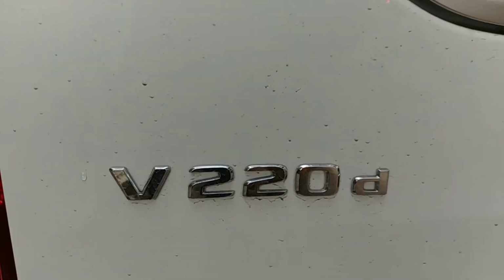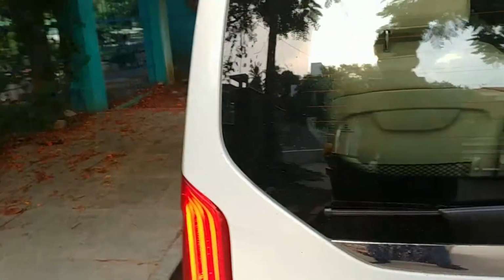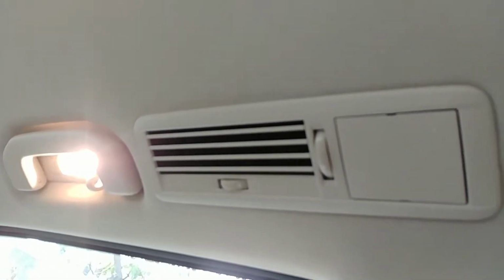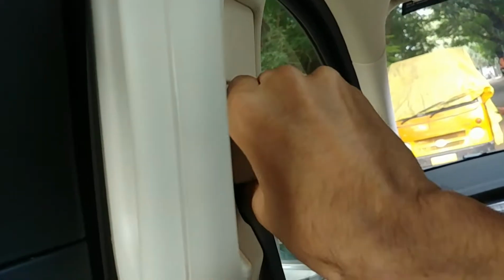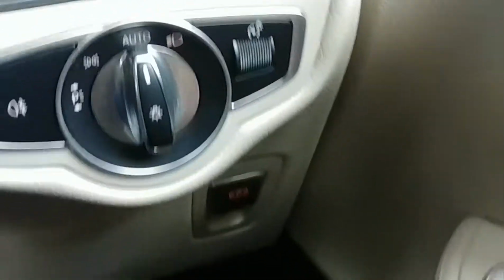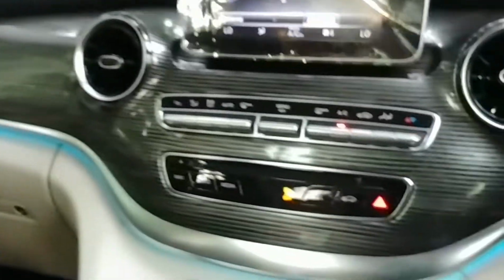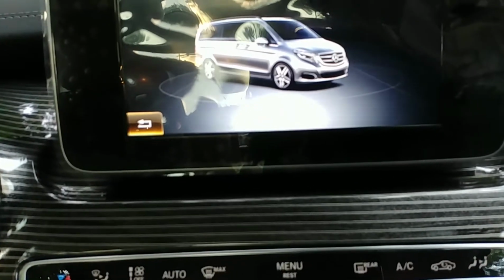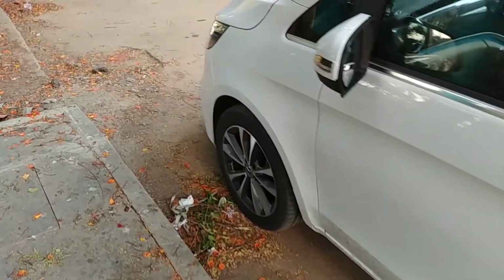Mercedes-Benz V-Class Elite Facelift W447 2020 - Detailed Review | Cruising Wheels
This is the Mercedes-Benz V-Class which is an MPV or you can tell this as a minivan too becuase of its sliding doors, tall profile and massive wheelbase. This is the Elite variant which is priced around 1.4 Cr. and there are 3 more variants - Expression which is 90L then the Exclusive at 1 Cr. then the Elite and then comes the Marco Polo at around 1.7 Cr. I honestly feel that this car is overpriced and overhyped, being a Mercedes-Benz we would expect more.